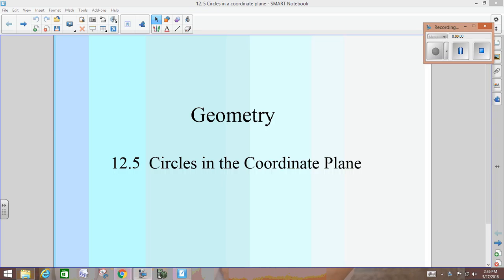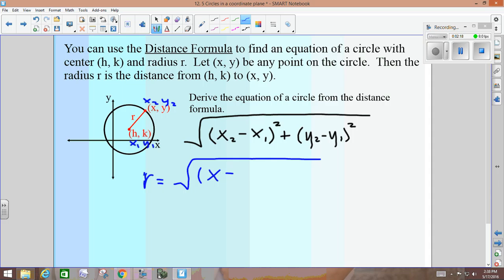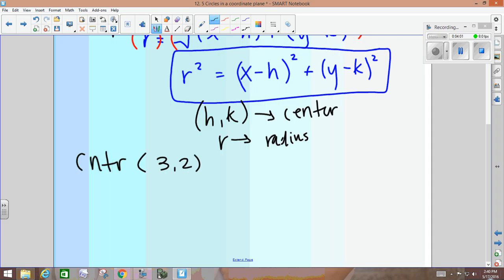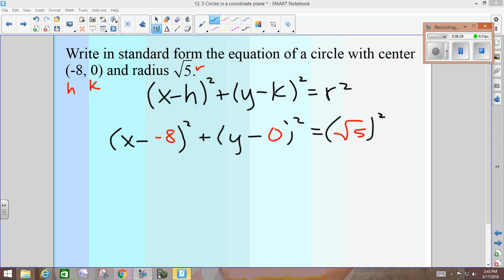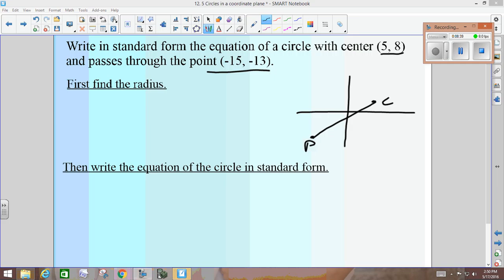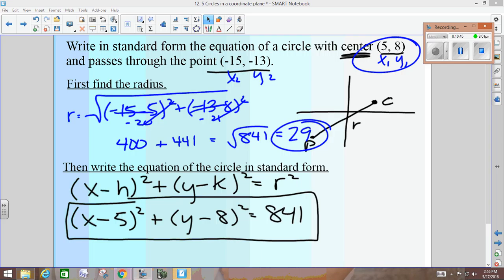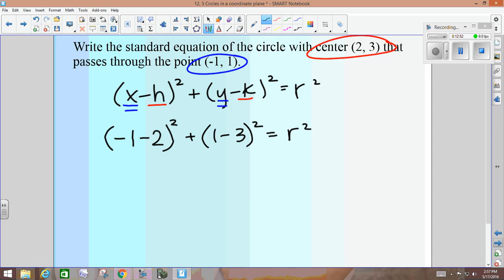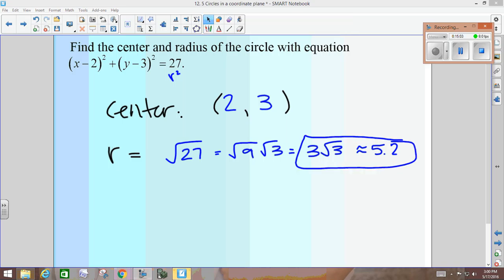Geometry 12.5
Geometry
12.5 Circles on the Coordinate Plane